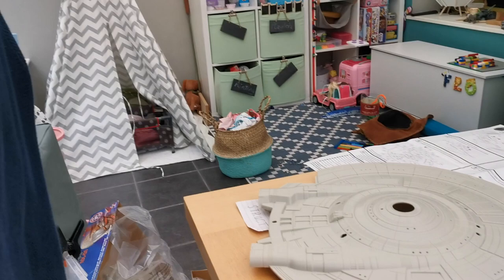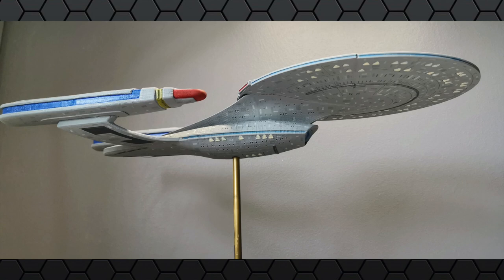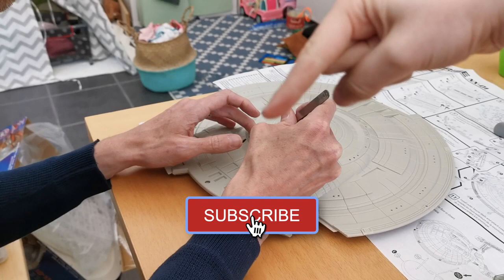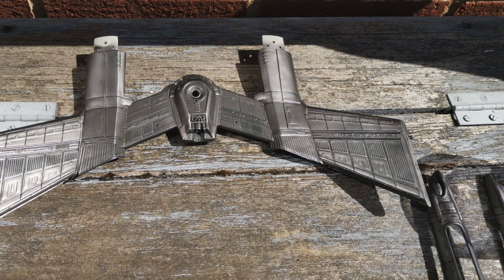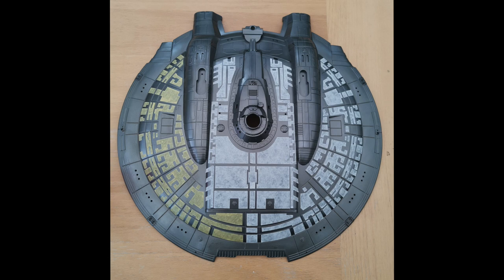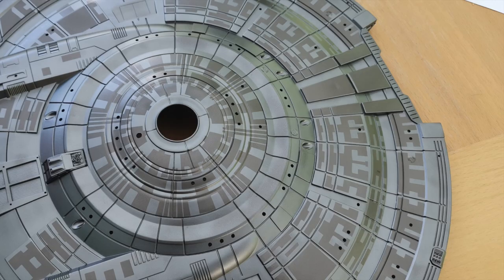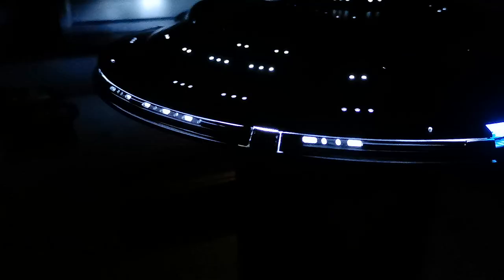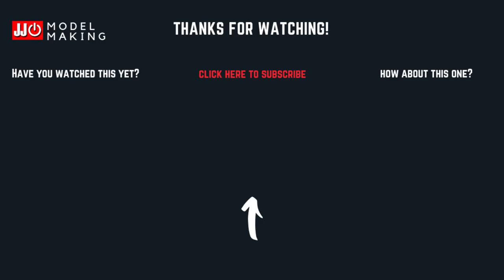Polar Lights 1/350 Scale Model Enterprise NX-01 Build Part 1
I've started the build of this Enterprise NX-01 1/350 scale model by Polar Lights, and it is a big old ship! With metallic paints, lots of LEDs and even more masking tape, this build is starting to take shape now!